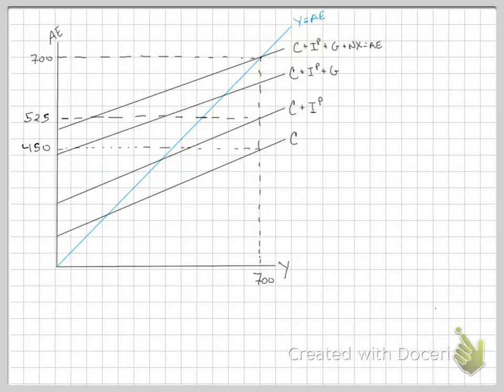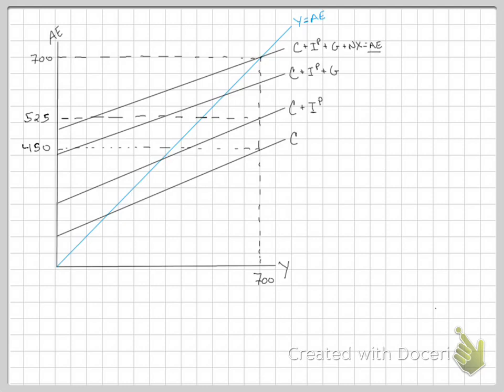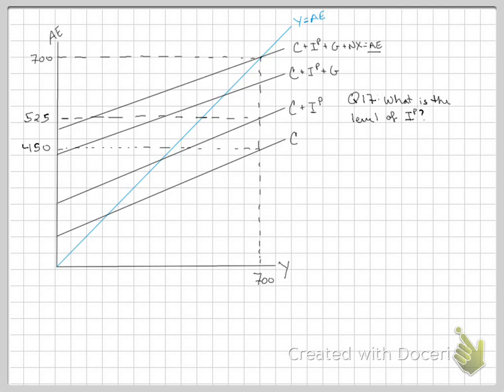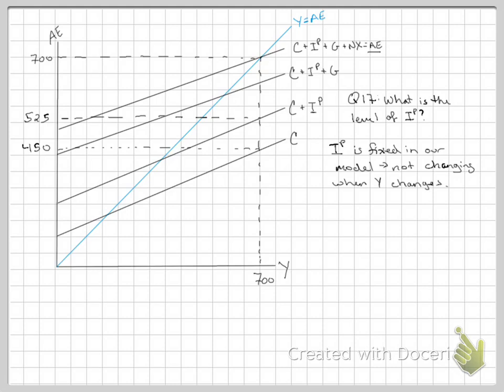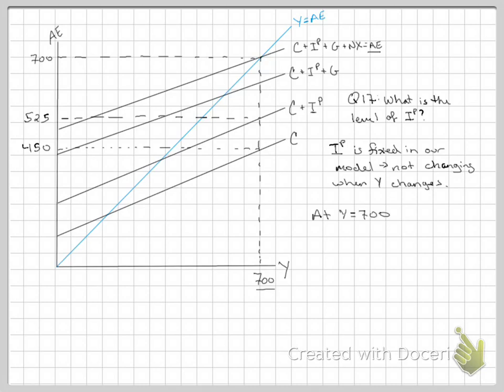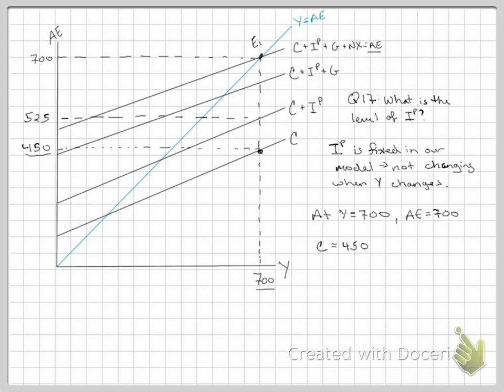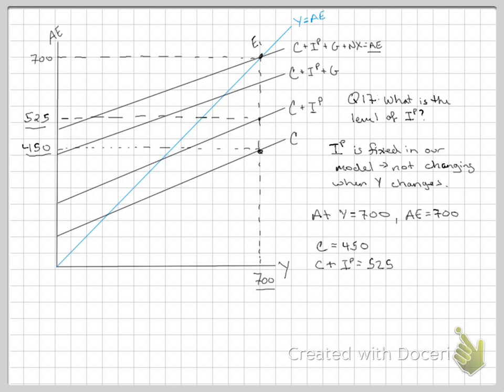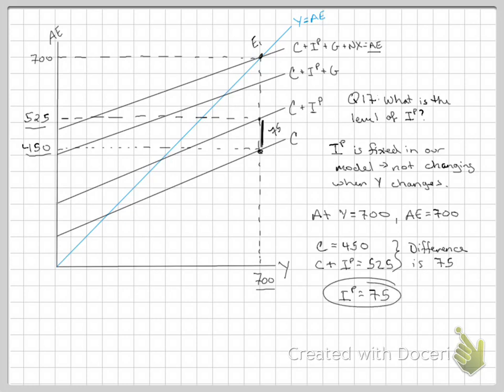Homework 3, Question 17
Figuring out planned investment spending from the graph.